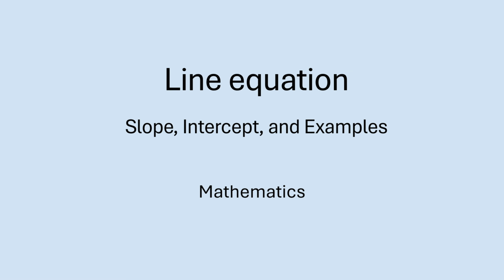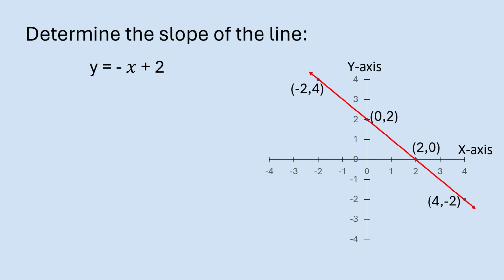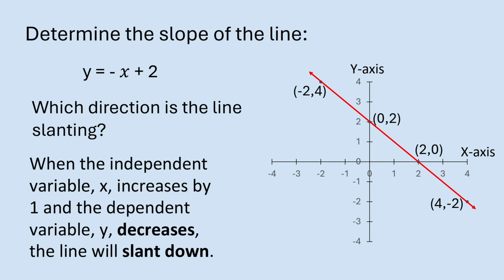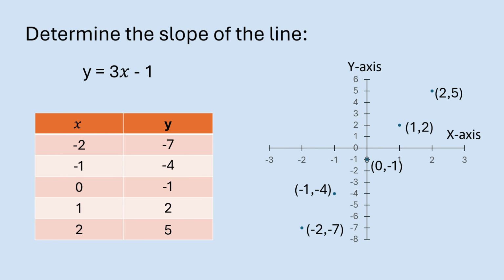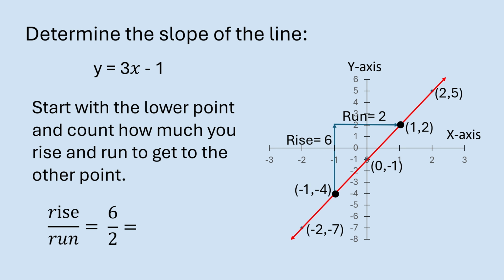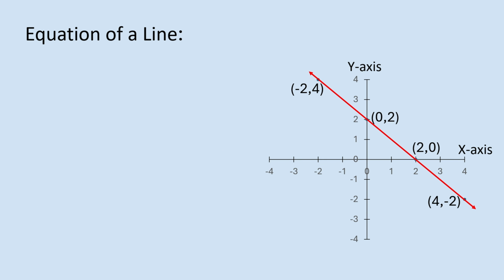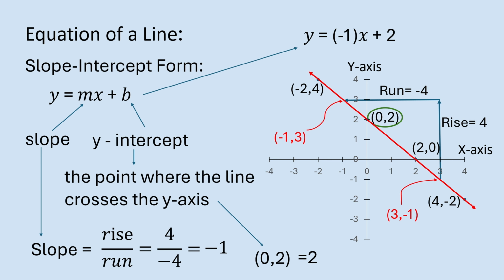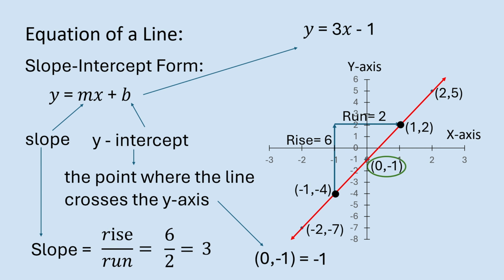Line Equation Made Easy — Slope, Intercept & Examples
Learn how to write the equation of a line using points, slope, and the slope‑intercept form y=mx+b. Clear examples, step‑by‑step calculations, and quick tips to master rise/run and graphing.

Timestamps:
0:00 Intro
0:04 Determine the slope of the line Example 1
2:10 Determine the slope of the line Example 2
4:20 Equation of a line
4:44 Equation of a line Example 1
5:51 Equation of a line Example 2
6:55 Subscribe my channel